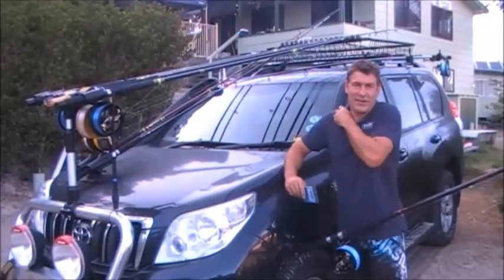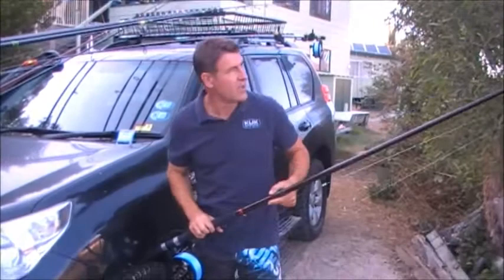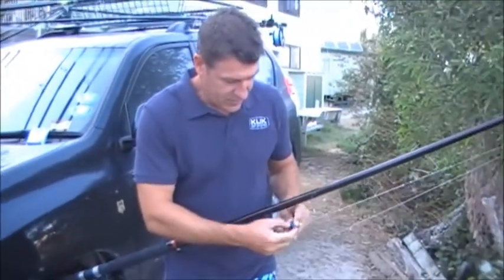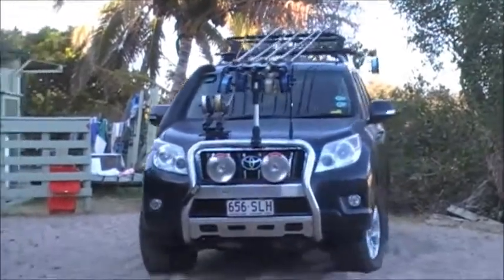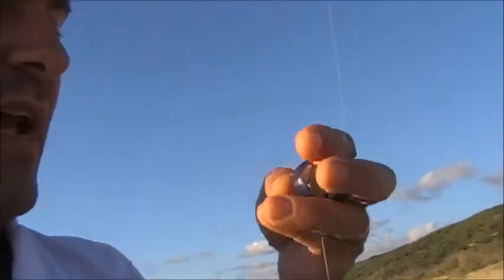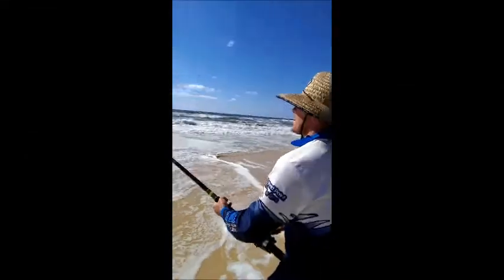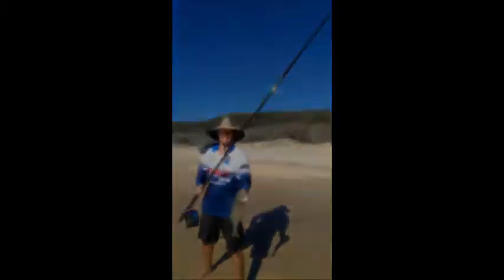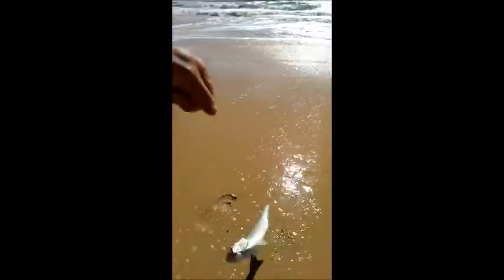FRASER ISLAND FISHING TRIP 2013 FULL VERSION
Alvey and Klik Sinkers Fraser Island Fishing Trip 2013